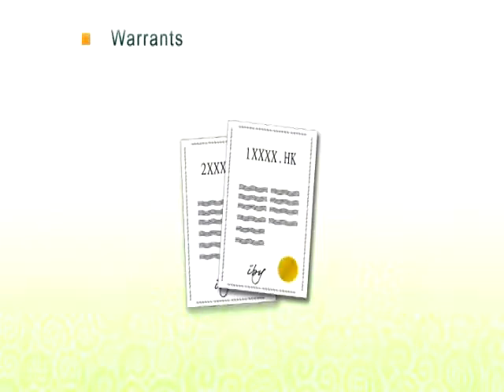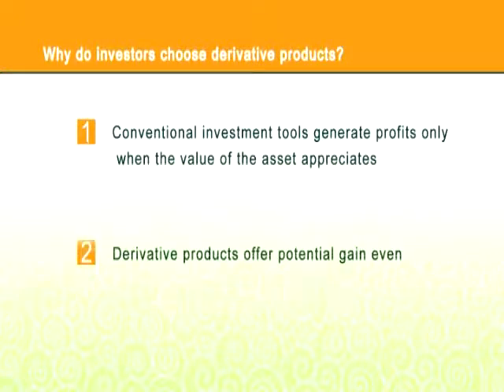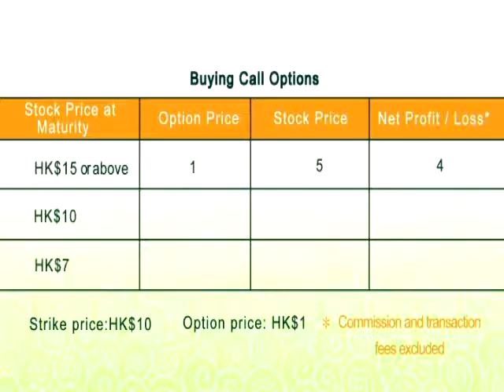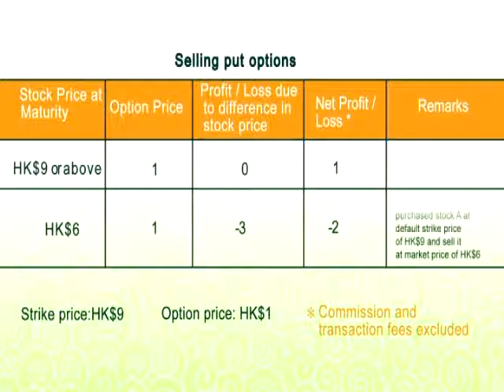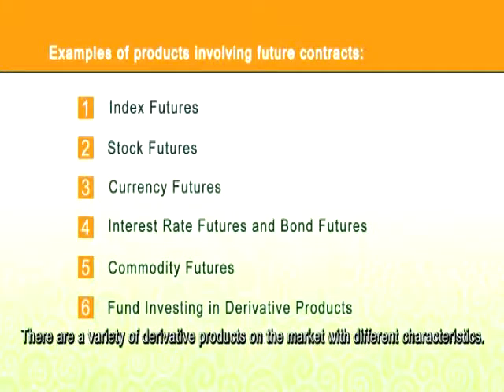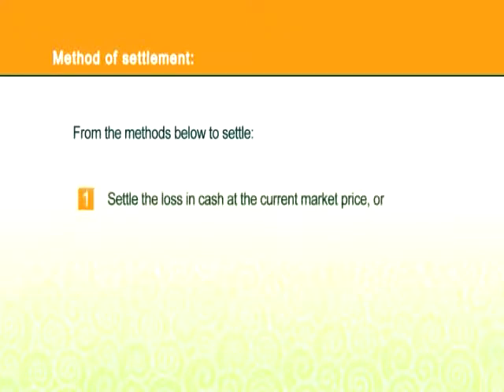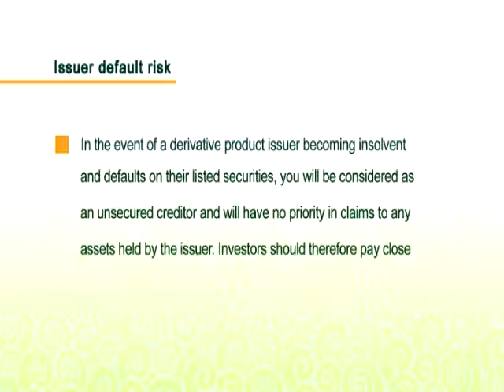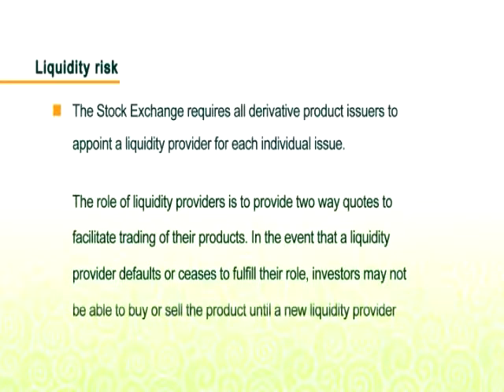Educational video on the Nature and Risks of Derivatives Products (ENG)